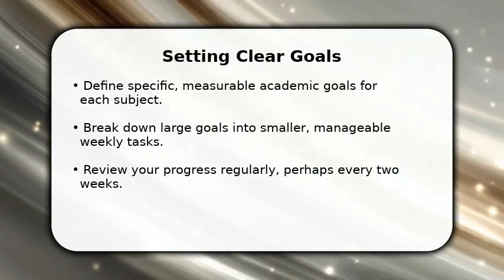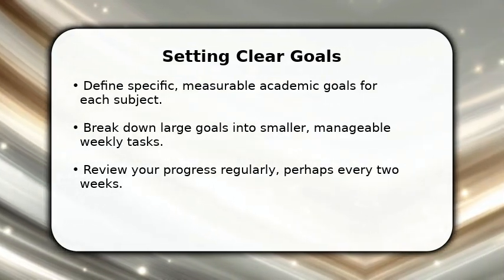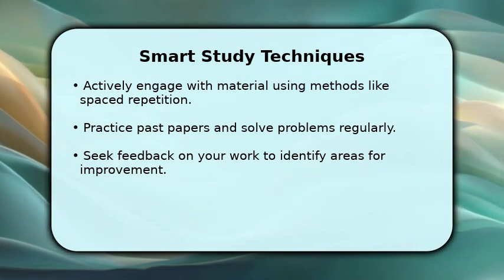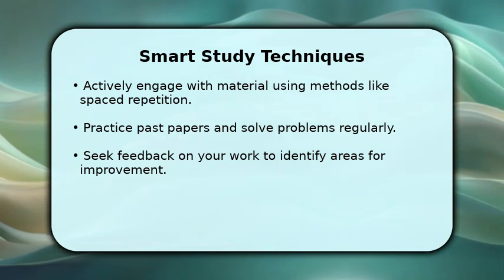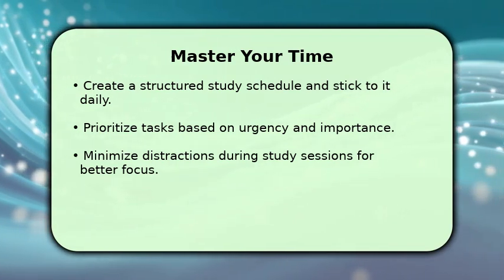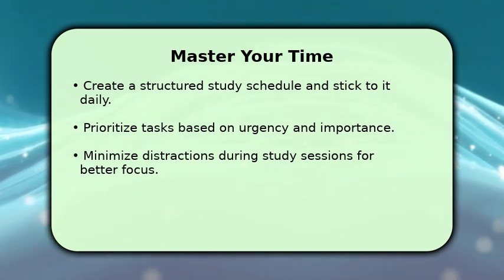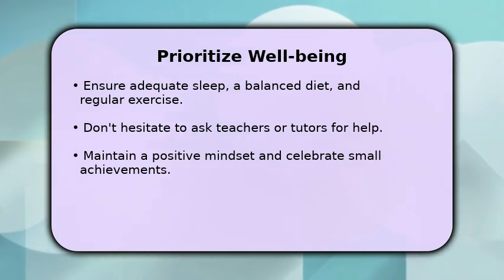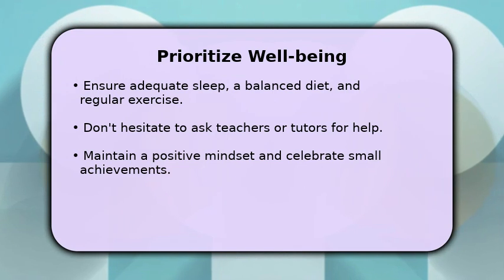How To Improve Marks In Betterment - Easy Guide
Are you struggling to improve your marks in betterment? Look no further! This easy guide will walk you through the steps to boost your grades and achieve academic success. From setting goals to creating a study plan, we'll cover everything you need to know to excel in betterment.